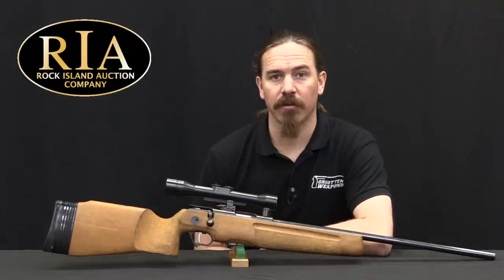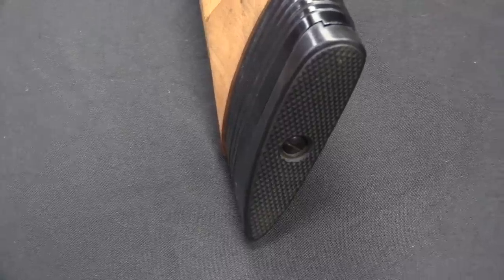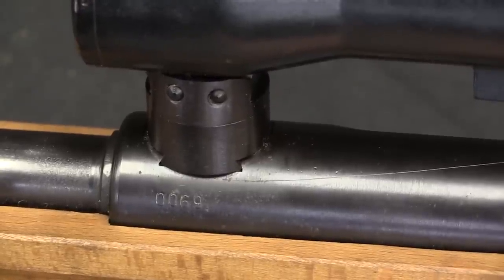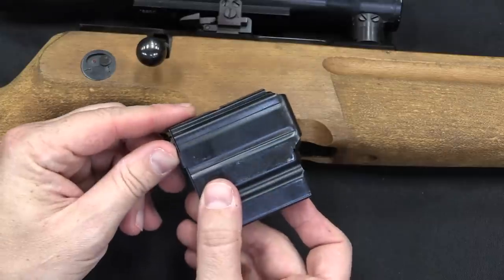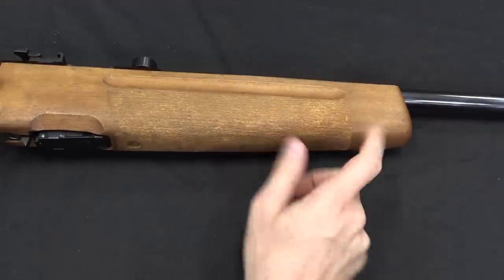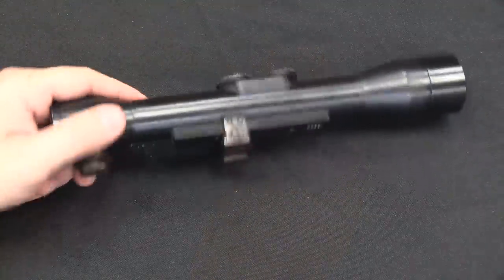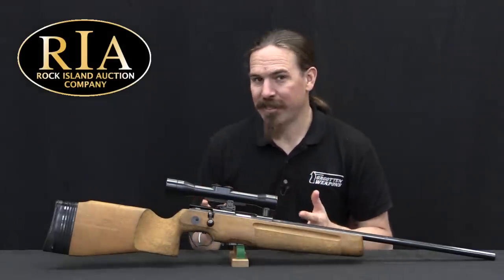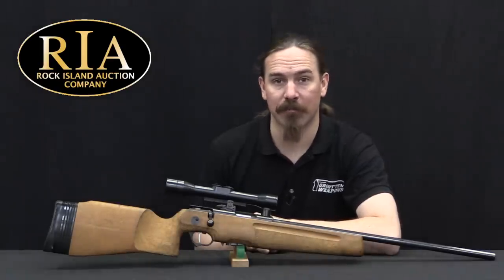SSG-82: The Enigmatic East German Sniper Rifle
When East Germany received the technical data package for the 5.45x39mm cartridge, they began a program to make their own AK-74 model. Alongside, they also wanted a precision rifle using the new cartridge, and that became the SSG (Scharfschützengewehr) 82. It was developed for the internal security services rather than the army, however, and only about 2,000 appear to have been made, all the the Ernst Thälmann factory in Suhl.

The SSG82 is an interesting microcosm of East Germany - good engineering, but lousy finishing touches. The barrel is well made, and the gun is capable of pretty good accuracy when used with quality ammunition. The scope is a 4x Zeiss Jena model, with a simple German post reticle. The gun overall weighs in at 11 pounds, and handles like a nice precision rifle. Little else is known about these rifles here in the US, and the only reason we have examples of them like this is because eCentury International Arms imported about 600 around the year 2000.